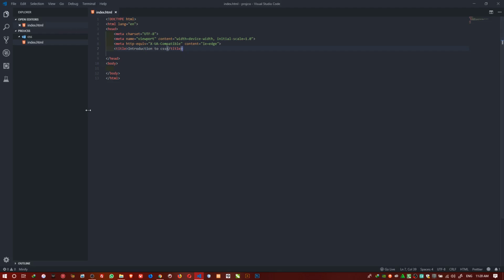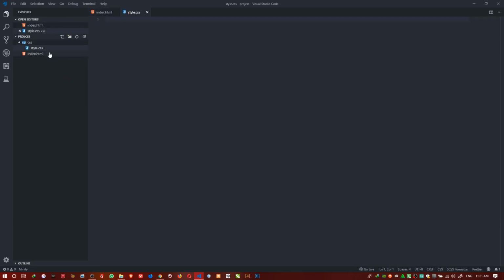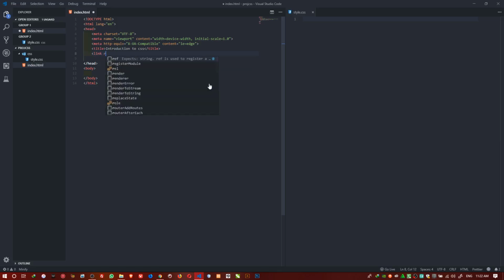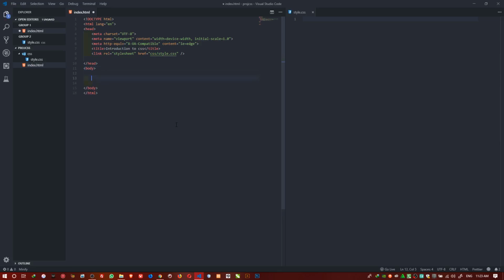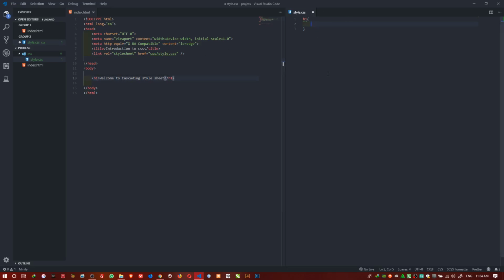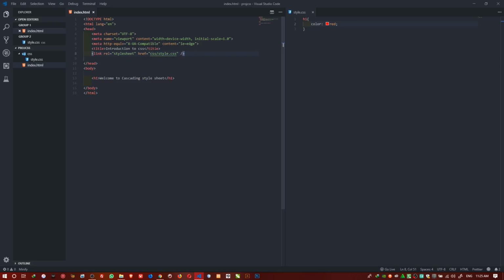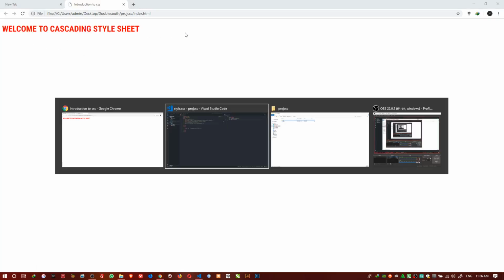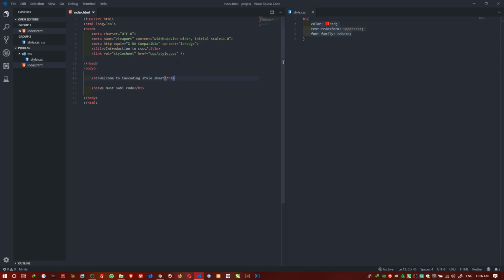003 External css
For this particular video, na to show una how to use external css base on say naim sure pass to take run the website styling matter.